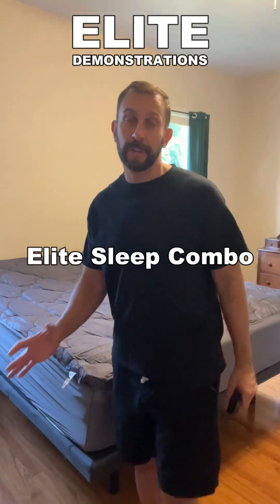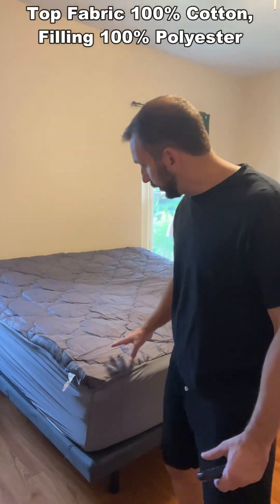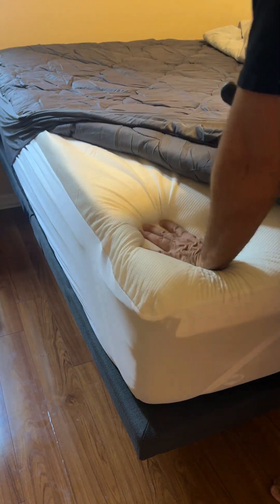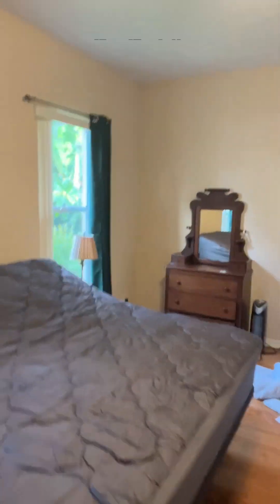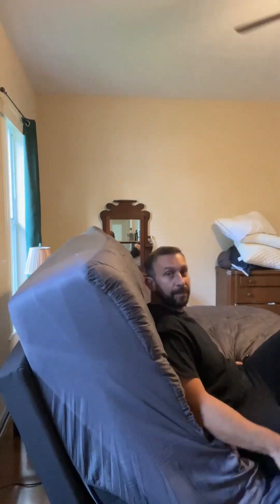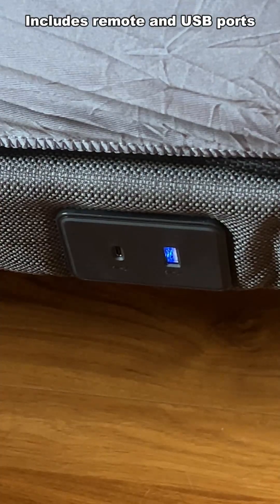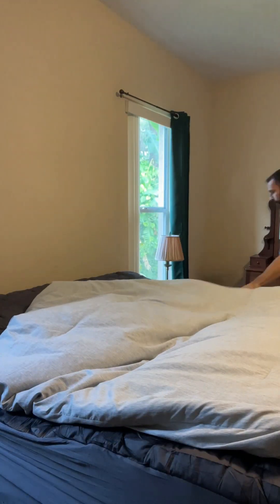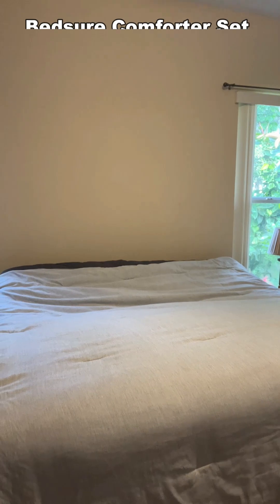Bedsure Mattress Pad King Size - Cooling Cotton Mattress Cover,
🚀🏄🏼‍♀️🏄🏽 BUY -